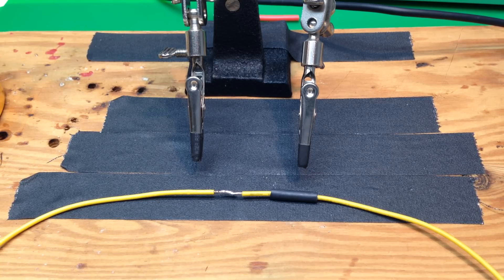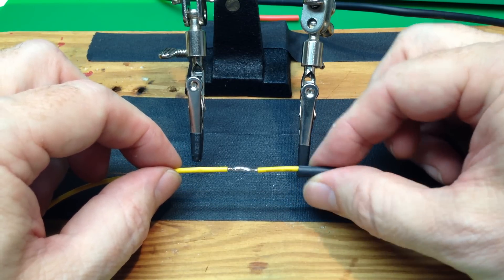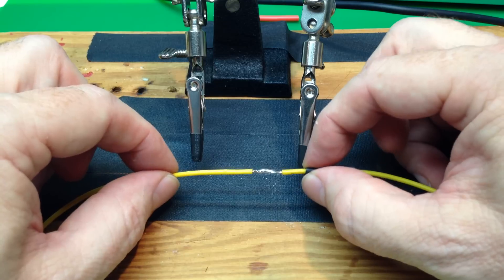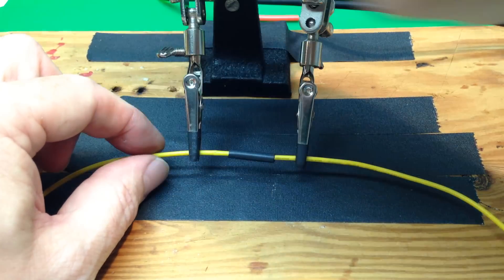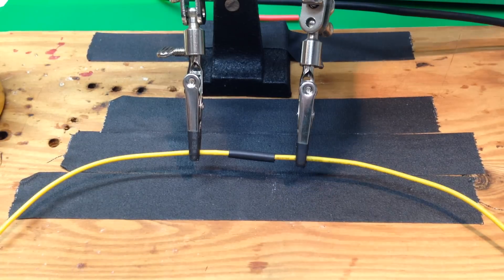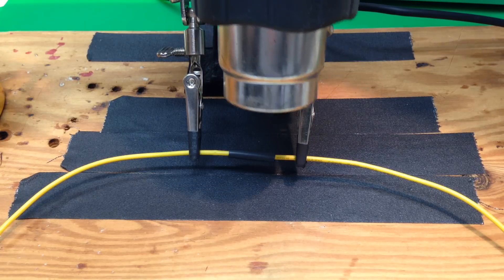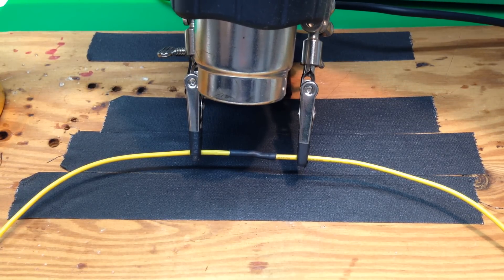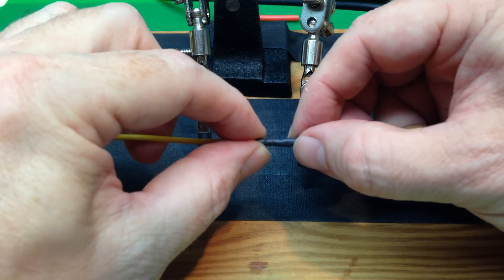East Bay RC Soldering Guide, Part 5: Heat Shrinking Wires